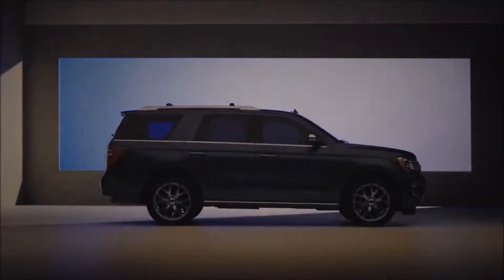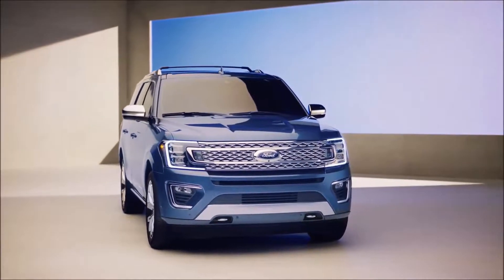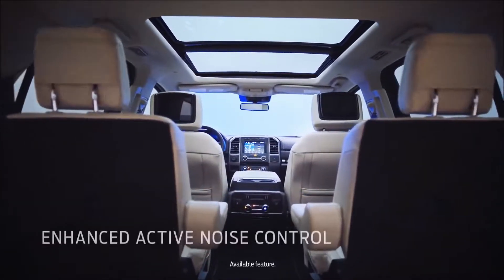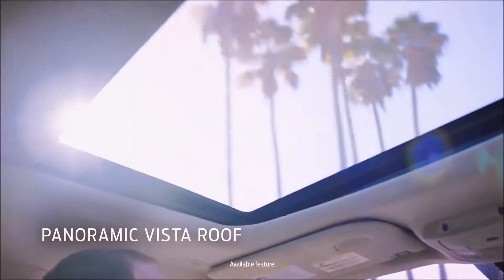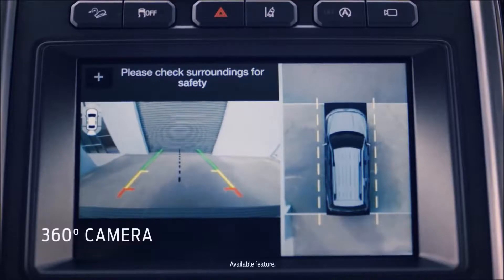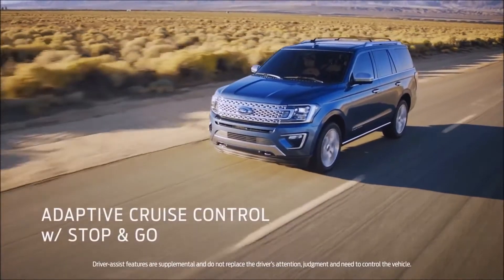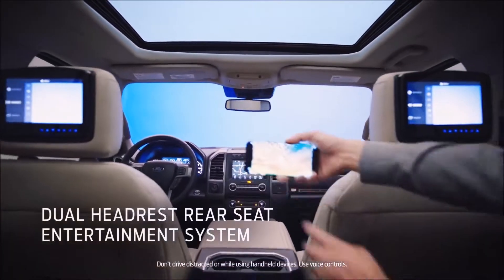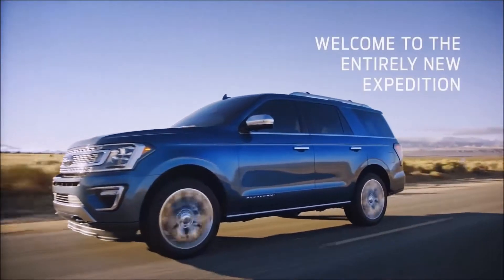2018 Ford Expedition - FULL REVIEW, Interior & Exterior | Auto Technology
2018 Ford Expedition - FULL REVIEW, Interior & Exterior | Auto Technology

The 2018 Ford Expedition has the towing abilities and ruggedness buyers expect from a full-size SUV but hiding beneath its hulking shape is an impeccably usable interior, helpful technology, a powerful EcoBoost V6 engine, and expanded use of lightweight aluminum. The 2018 Expedition is undoubtedly the best version yet but does Ford’s full-size SUV